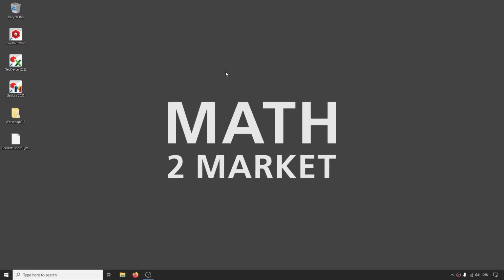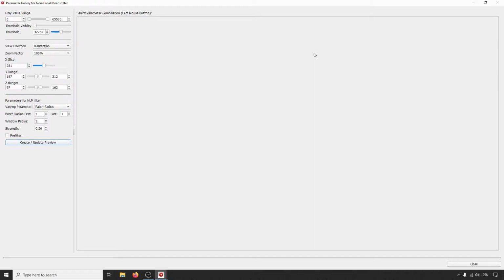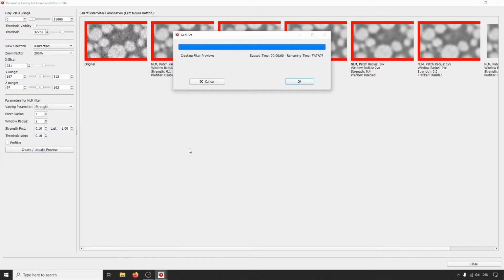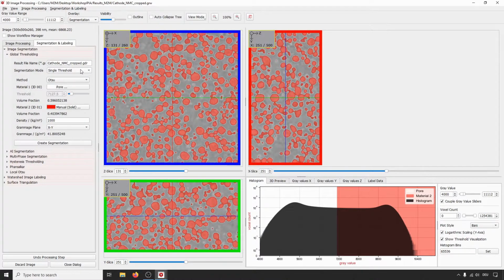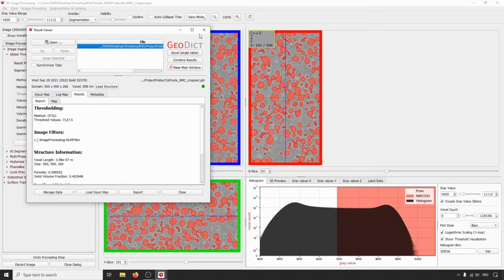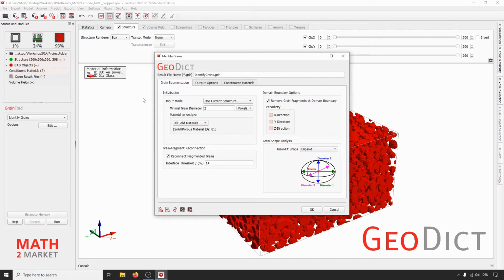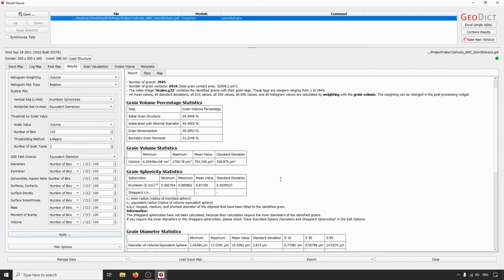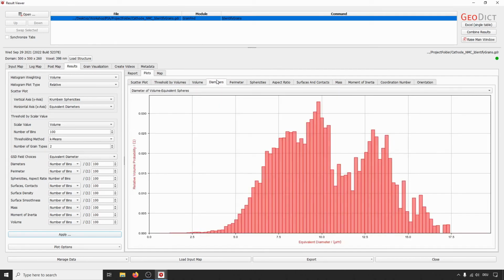Workshop: Image Processing & Image Analysis (part 2) using GeoDict 2022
GeoDict includes a variety of specialized tools and filters for image processing and image analysis of image datasets obtained from microCT, FIB-SEM, and other imaging devices. These datasets represent an entry point into digital material analysis and development with GeoDict.

The video is part 2 of the "Image Processing & Image Analysis" workshop run with the GeoDict 2022 release.